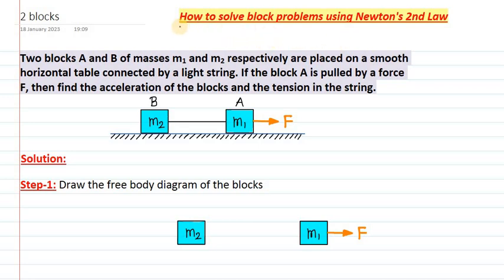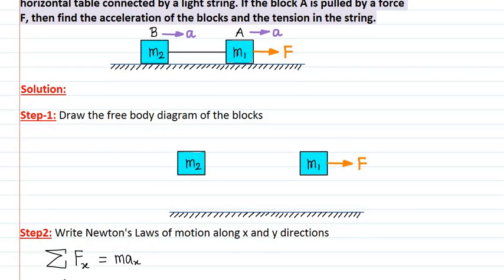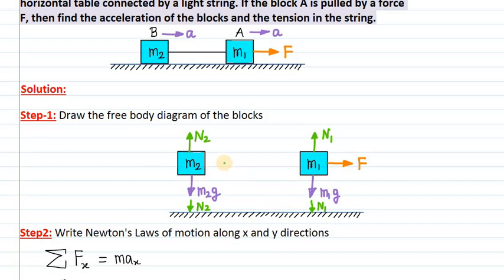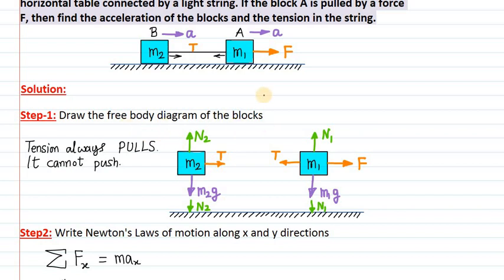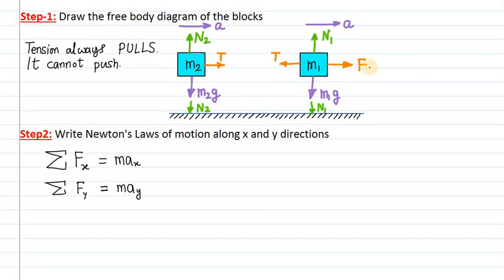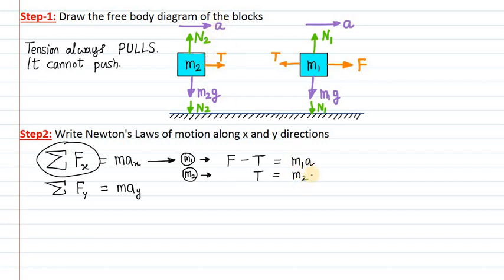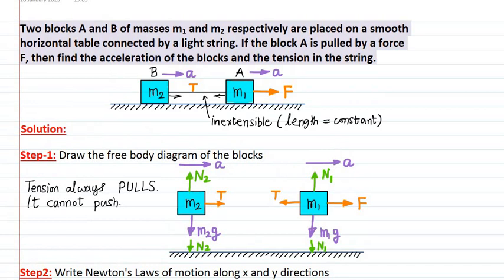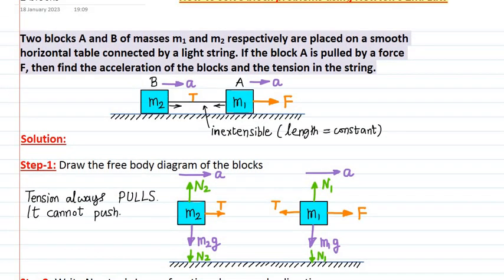[JEE Physics] Two blocks A and B of masses m1 and m2 respectively are placed on a smooth horizontal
Two blocks A and B of masses m1 and m2 respectively are placed on a smooth horizontal table connected by a light string. If the block A is pulled by a force F, then find the acceleration of the blocks and the tension in the string.

On my youtube channel you will find
Previous years solved problems from IIT, JEE, NEET, AIPMT, AIIMS, KCET, PET, CET, engineering and medical entrance exams.
Physics for JEE exam
Physics for NEET exam
Physics for competitive exam
Online physics coaching
ALLEN solutions, AAKASH solutions, FIITJEE solutions